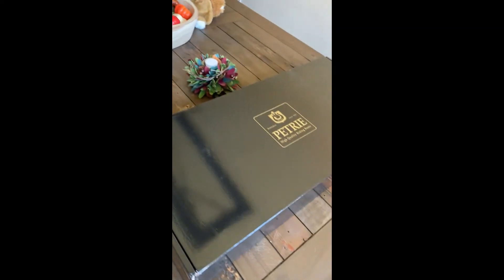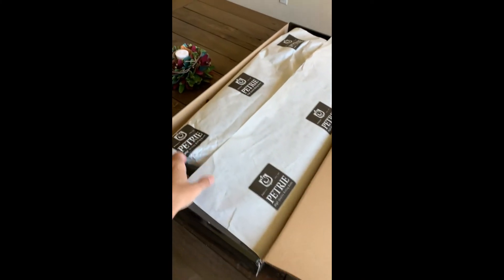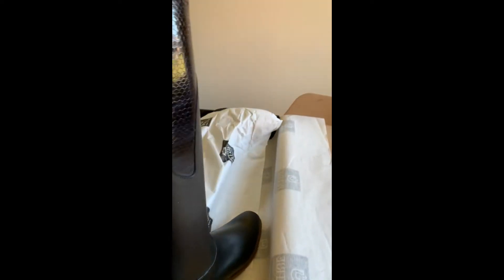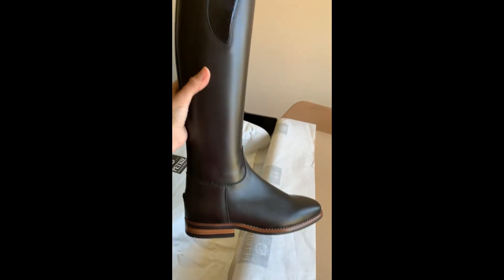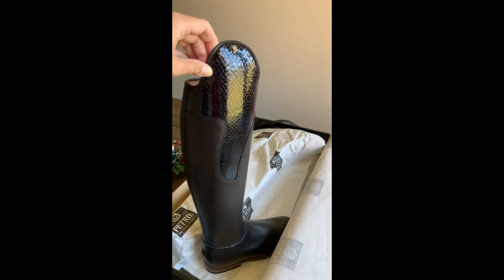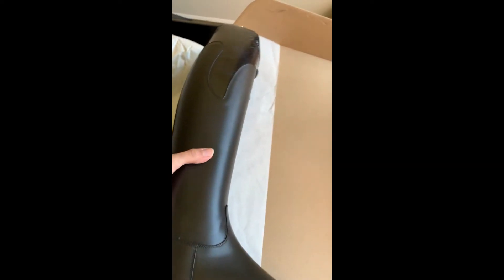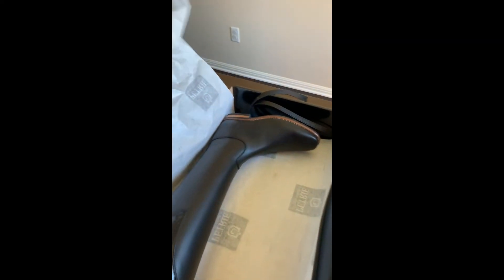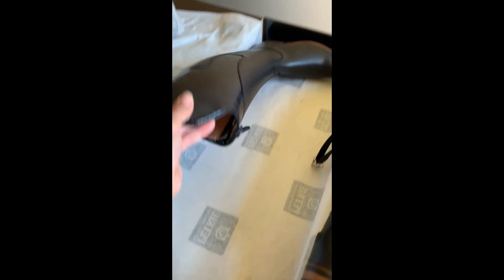Petrie Sublime Custom Dressage Boots Box Opening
Box opening of my brand new custom Petrie dressage riding boots. They are the Sublime model with the "wave" top in black honeycomb with spur rests and contrast sole.